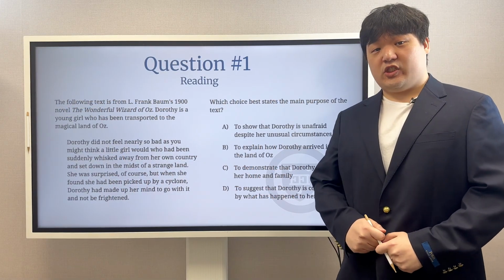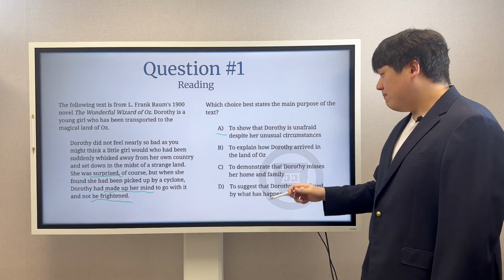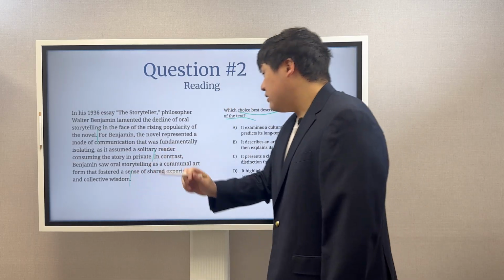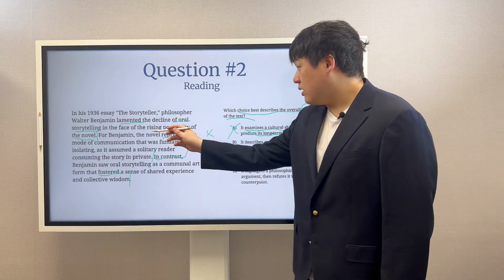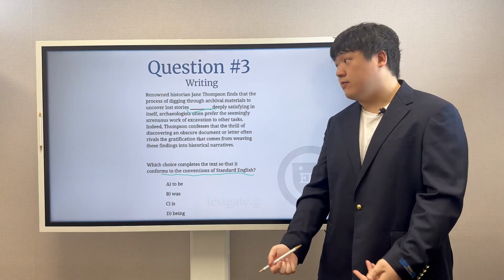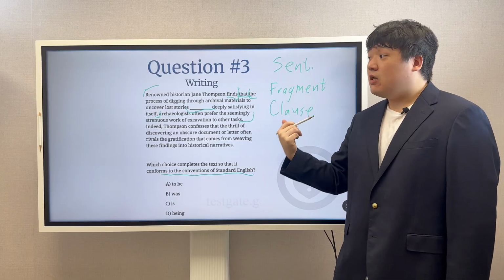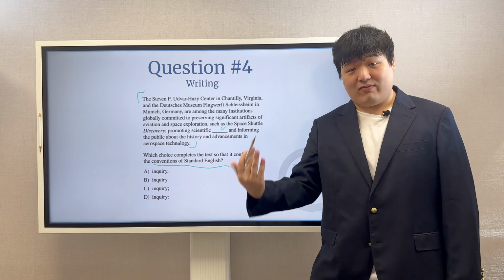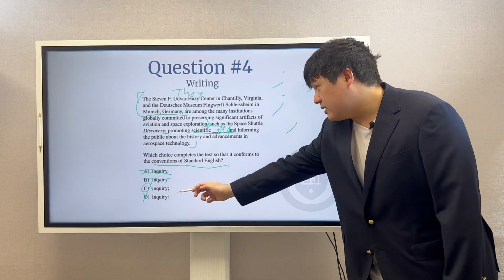SAT 시험 직전, 승민쌤의 마지막 점수 상승 비법 공개!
📚 여름특강AT 시험을 앞둔 수험생들을 위한 승민 선생님의 특별한 점수 상승 전략! SAT 전문 강사 승민쌤이 전하는 마지막 팁으로 고득점을 노려보세요.